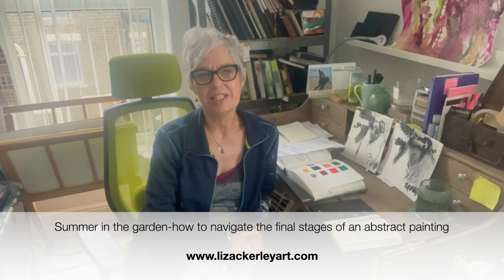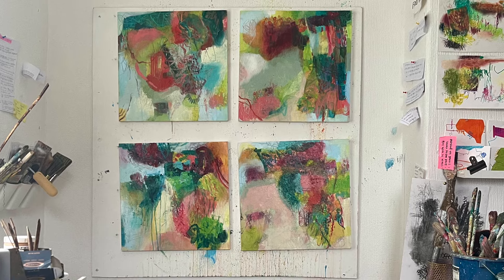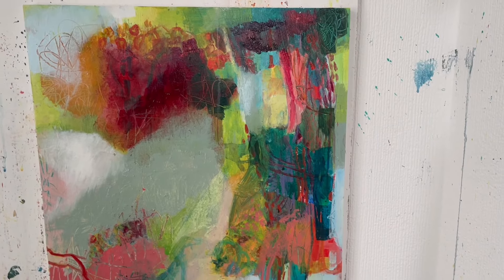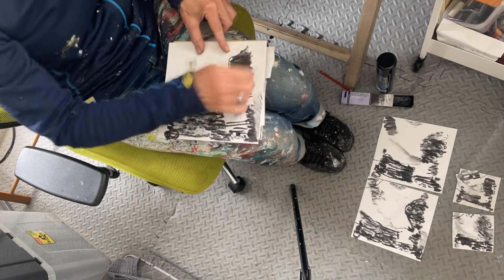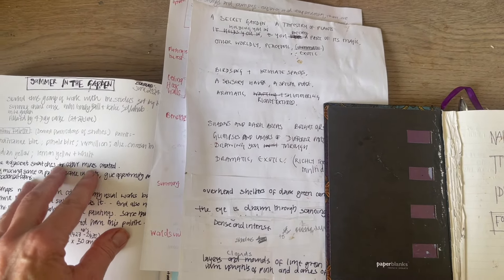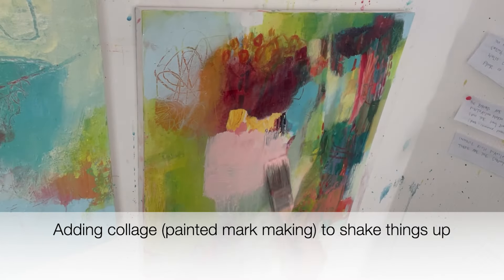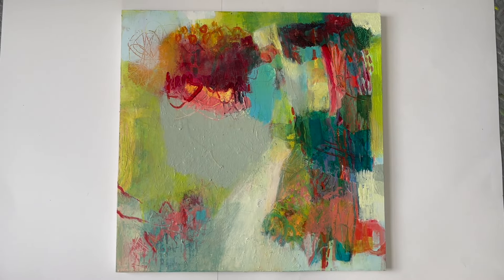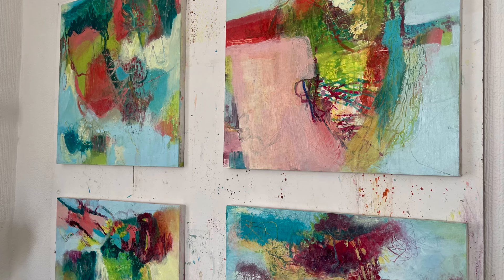In the summer garden How to navigate the final stages of an abstract painting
Do you ever get so far with a painting and then get stuck in the messy middle, wondering what do do next?  If so, then this video will give you some useful strategies for pushing through and some important reminders.

I have been sharing the progress of my Summer in the garden series of paintings over a few months.  You can see a couple of the previous videos here:

If you would like to be kept informed of my exhibitions, workshops, studio life and be the first to hear about new work available (including a SALE of some of my Landscape inside out work later in the month)  then please sign up for my newsletter here:

If you would like to find out more and sign up for one of my popular online courses: